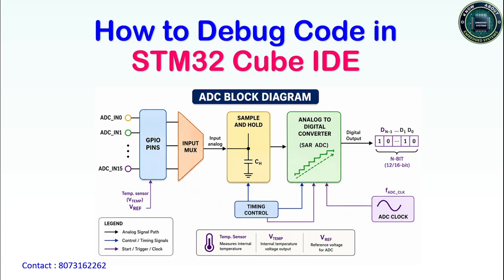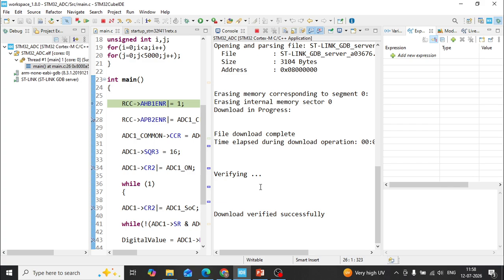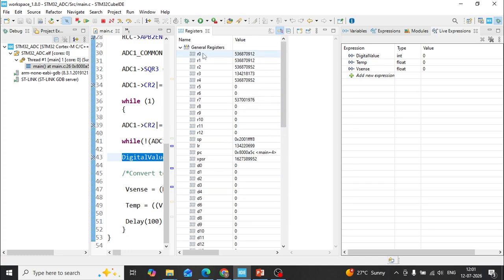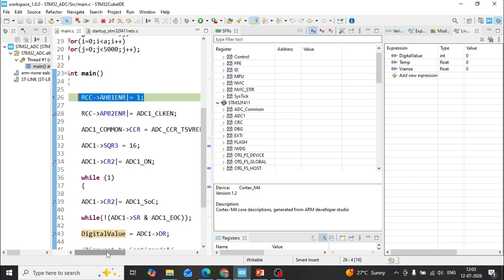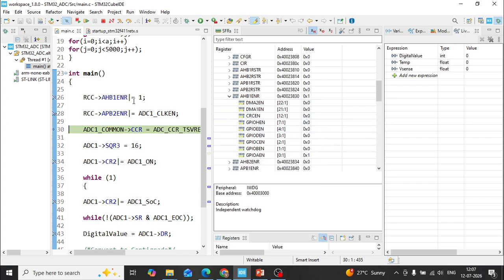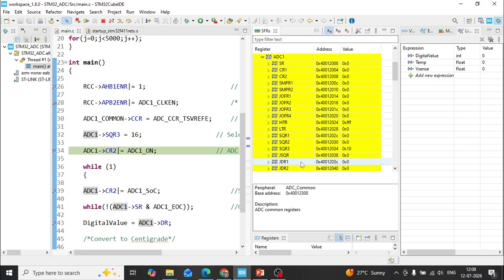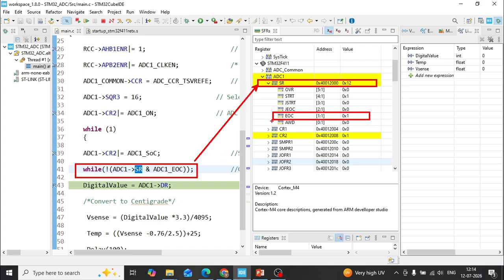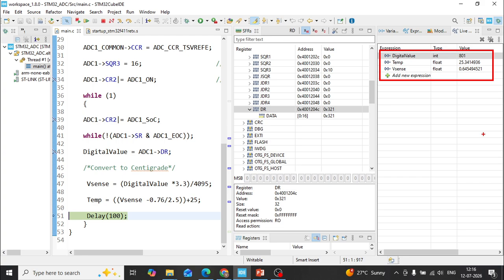How to Debug the code in STM32 | Register Level debug |STM32 Bare metal program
Want to learn how to debug STM32 code like a professional? In this video, you'll learn the complete debugging process in STM32CubeIDE using the ST-Link Debugger. We'll cover the essential debugging tools that help you quickly identify and fix bugs in your Embedded C applications.

📌 In this video, you'll learn:
* How to start a debug session in STM32CubeIDE
* Step Into, Step Over, and Step Out
* Watch Window and Live Expressions
* Variable and Register Monitoring
*Tips for debugging Embedded C applications
* Best practices for STM32 firmware debugging

Chapters:-
00:00 – Introduction & ADC Example Overview
01:40 – Entering the STM32CubeIDE Debug Window
02:15 – Setting up Live Expressions & Global Variables
03:00 – Core Registers (ARM Cortex) vs. Peripheral SFRs
04:45 – Setting up Code View, SFR Table & Variables
05:40 – Enabling GPIO Clock
07:30 – ADC Clock Enable
09:00 – Configuring Sequence Register & Control Register
10:35 – Checking EoC
11:45 – Reading Digital Output from Data Register s
12:20 – Temperature Value Update